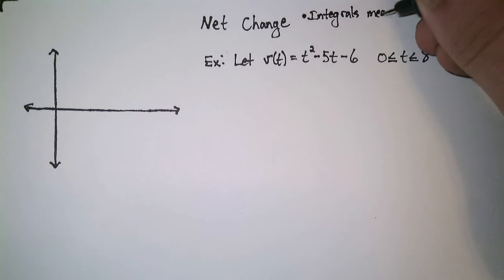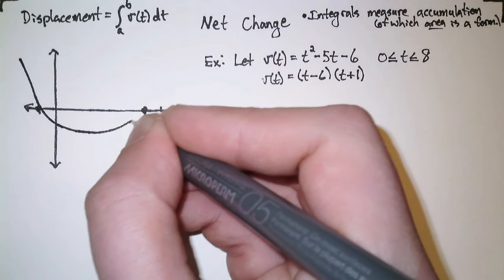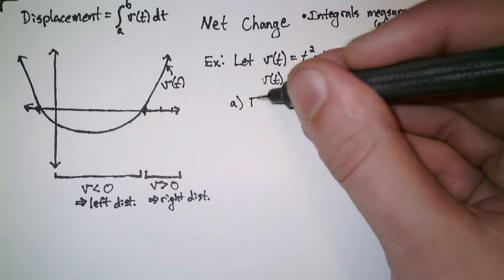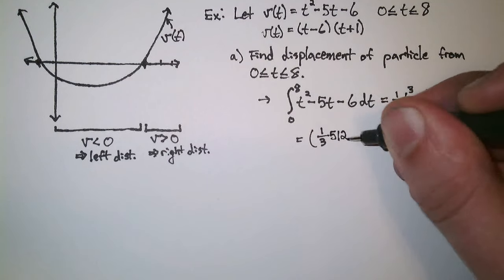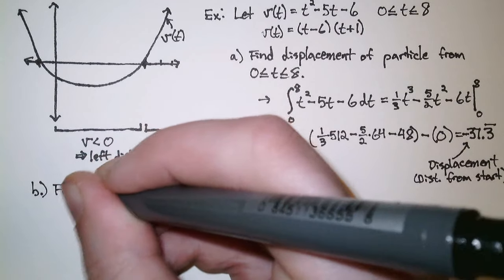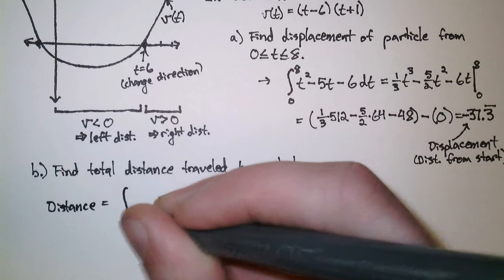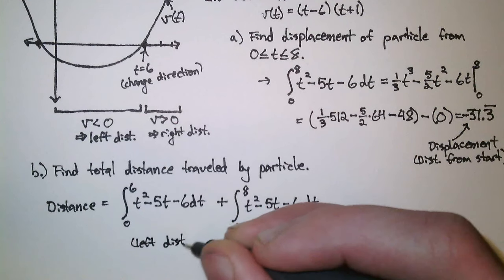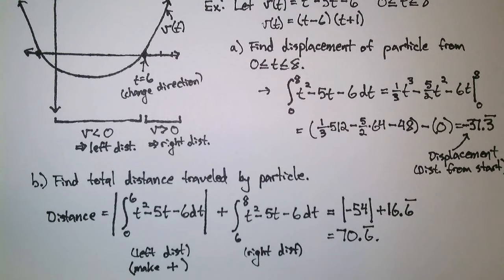Net Change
Lesson 4.4 for PHS Calculus 2016.